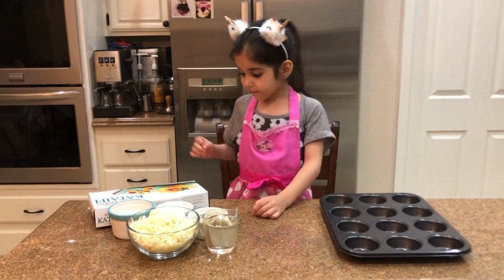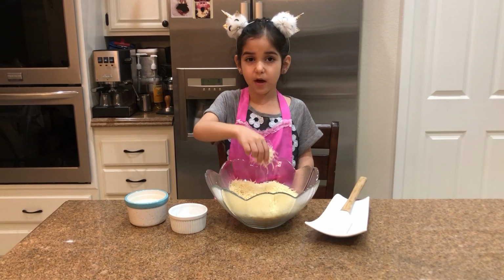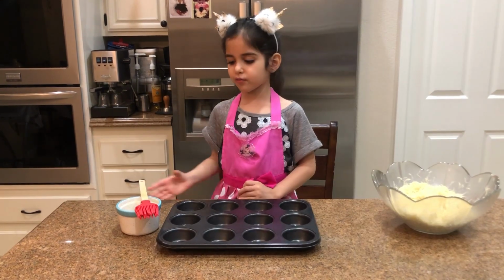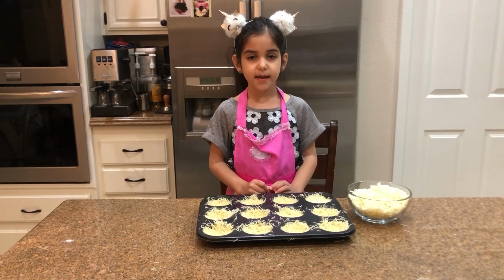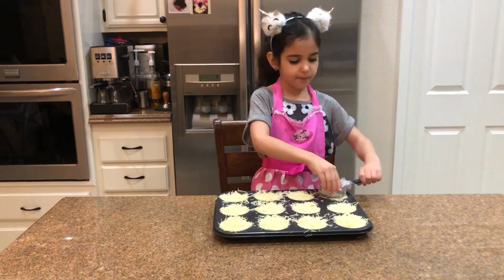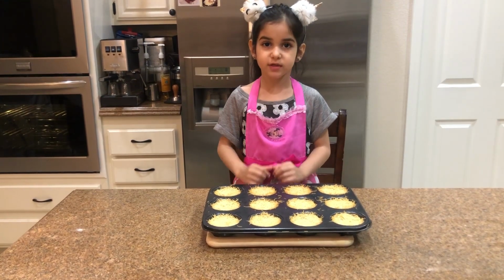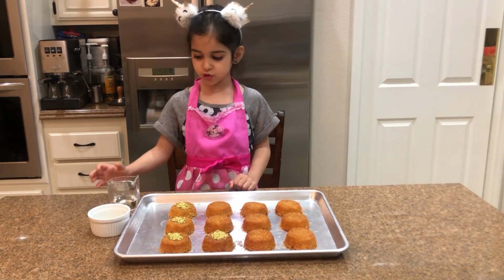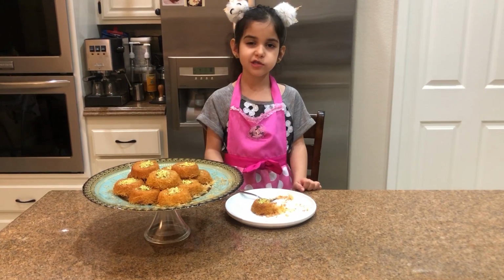Cheese Kunfa Cupcake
Hi everyone I made Kunafa Cupcake simple and easy recipe.